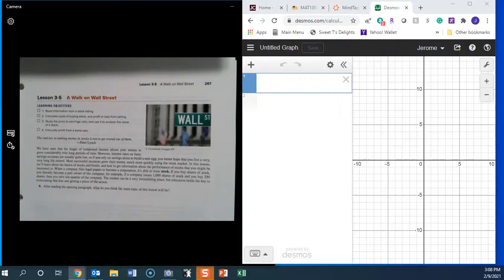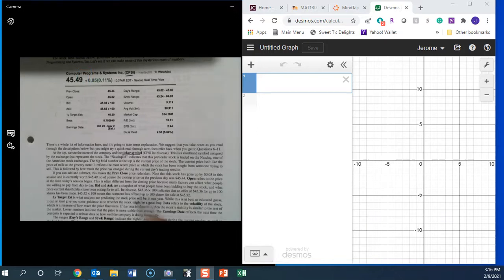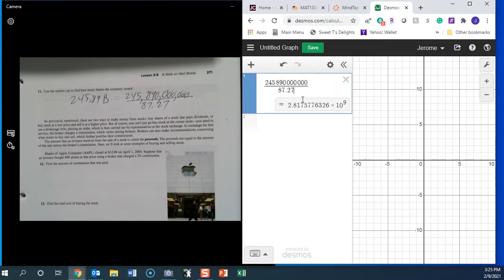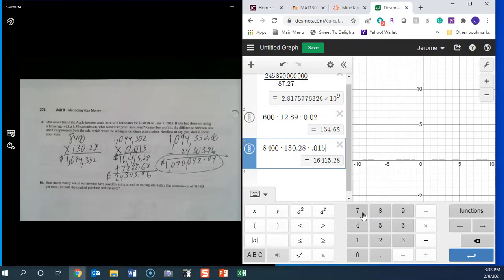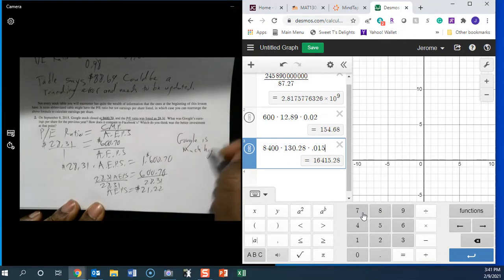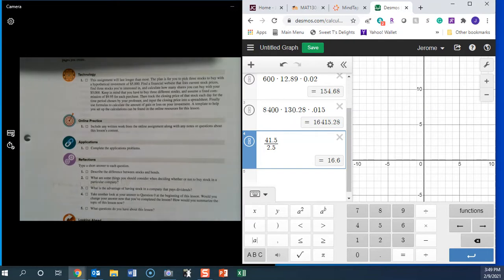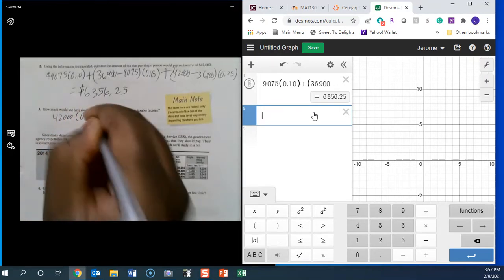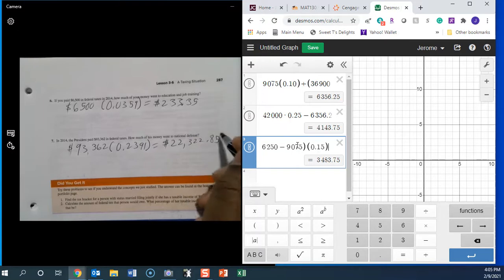Section 3 5 and 3 6